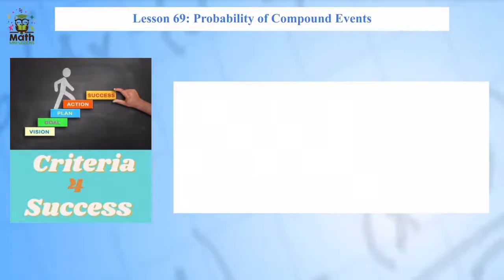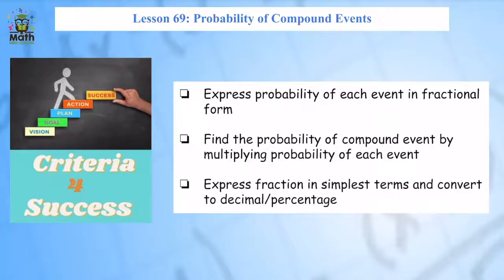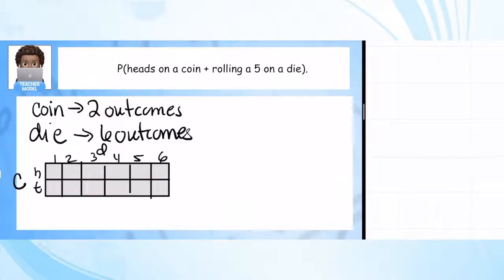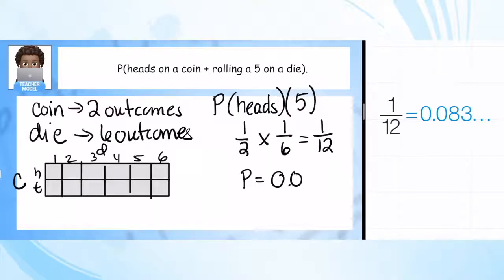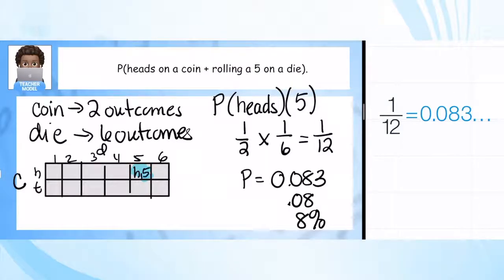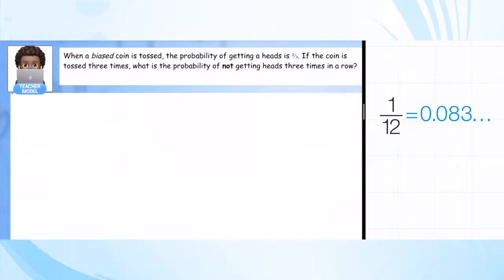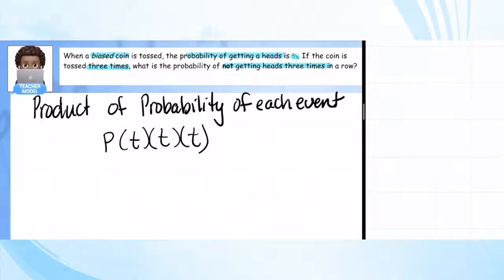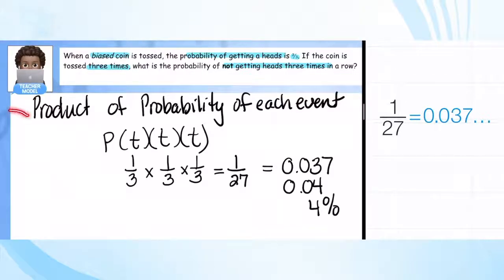Probability of Compound Events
7th Grade, Lesson 69: How do we show the probability outcomes of compound events as an expression?

You CAN use combinatorics, an expression to calculate the probability of more than two events occurring.

1. Express probability of each event in fractional form
2. Find the probability of compound event by multiply probability of each event
3. Express fraction in simplest terms